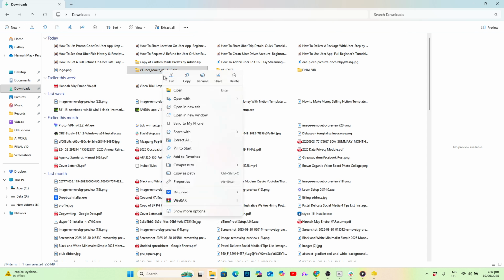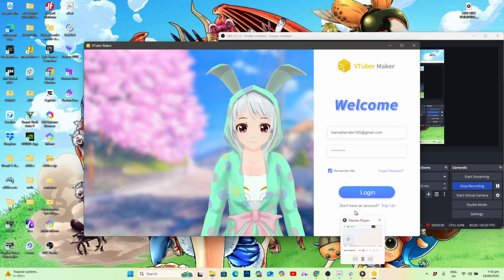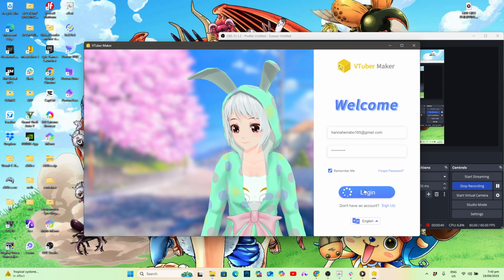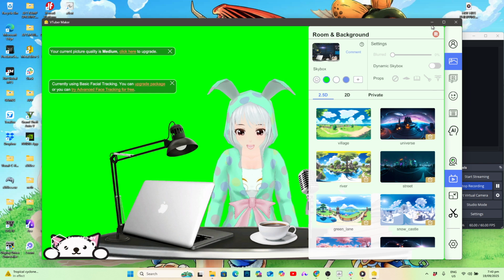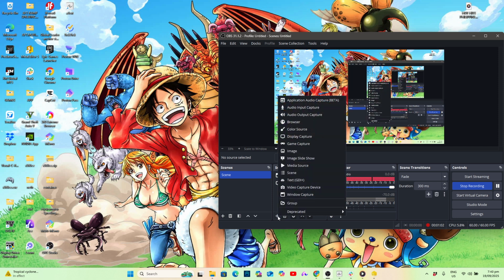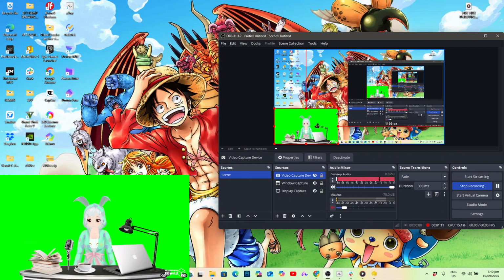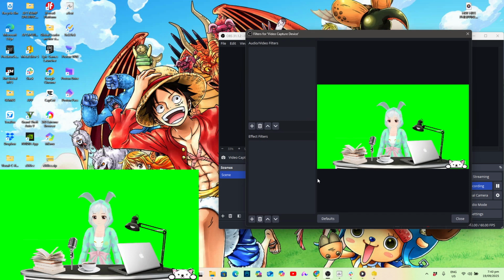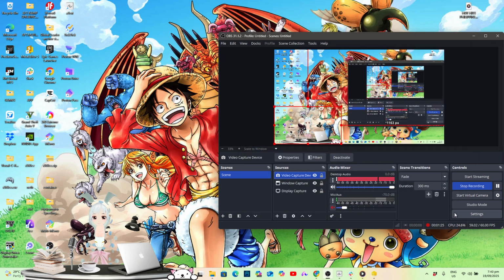How To Add VTuber To OBS | Easy Streaming Guide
Learn how to add your VTuber model to OBS Studio quickly and easily! This step-by-step guide shows you how to integrate VTuber avatars, set up scenes, and optimize your streaming setup for live broadcasts or recordings. Perfect for beginner streamers and content creators looking to get started with VTubing.

✅ What You’ll Learn:
How to import your VTuber model into OBS
Setting up scenes and sources for streaming
Adjusting settings for smooth performance
Tips for a professional-looking VTuber stream

Start streaming as a VTuber today with OBS and create engaging content effortlessly!